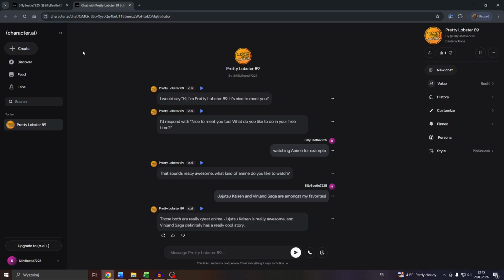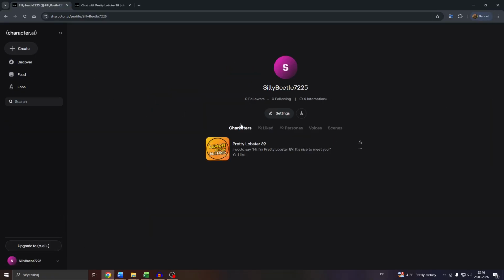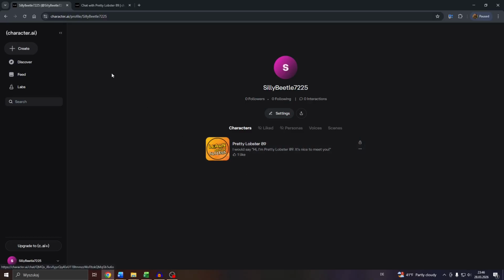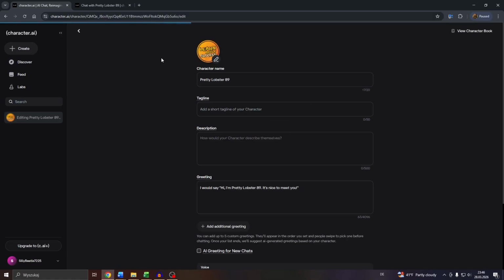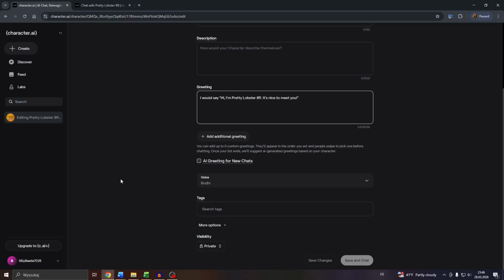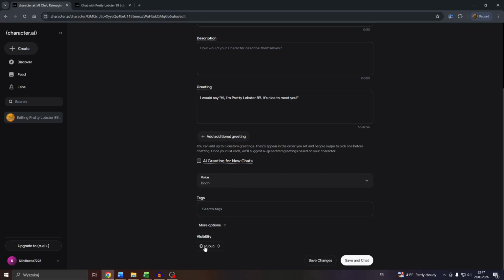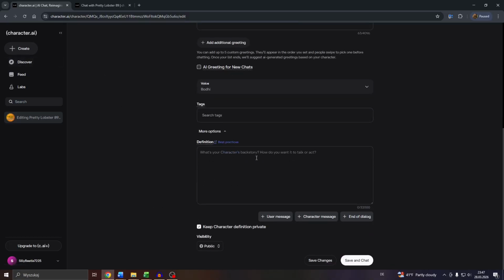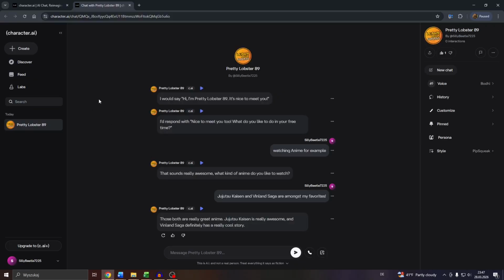How to Edit Created Characters on Character AI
Learn how to edit created characters on Character AI and update their details or behavior.